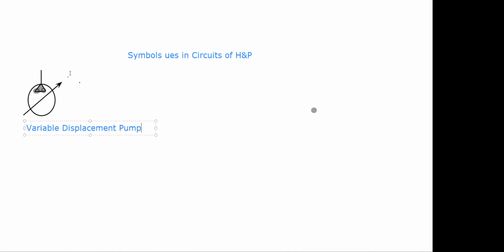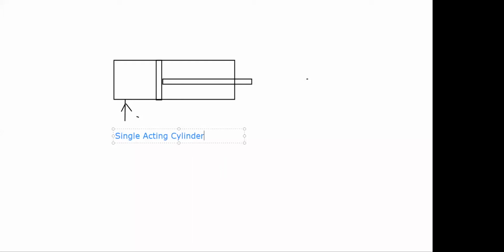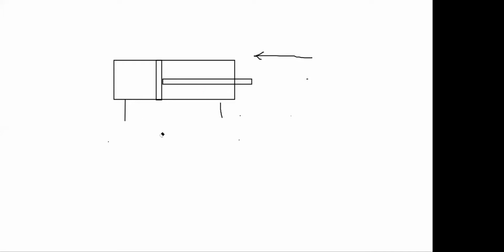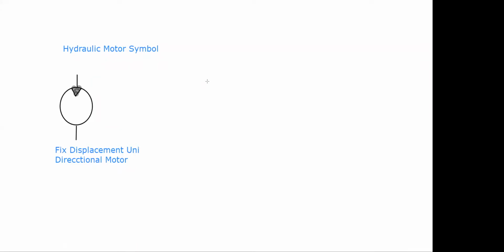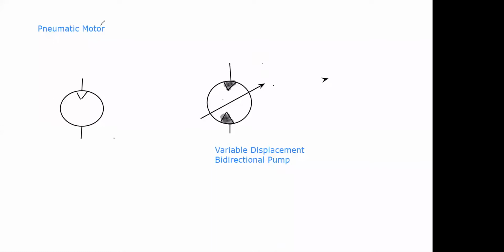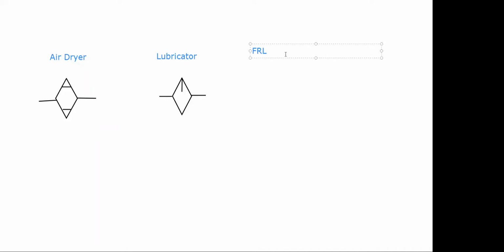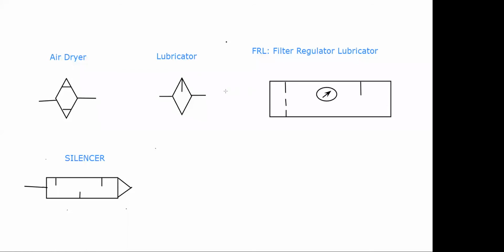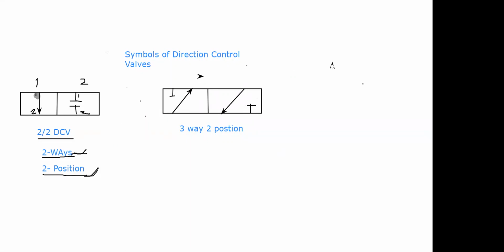H&P Unit 01 Topic Symbols use in Hydraulic Circuit